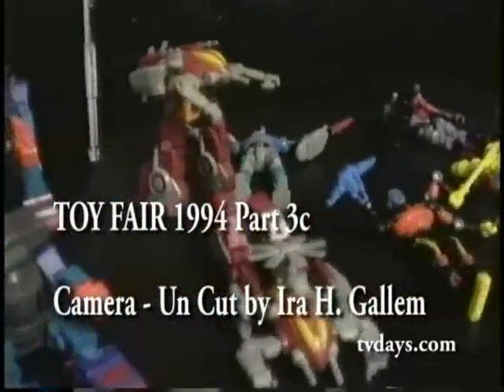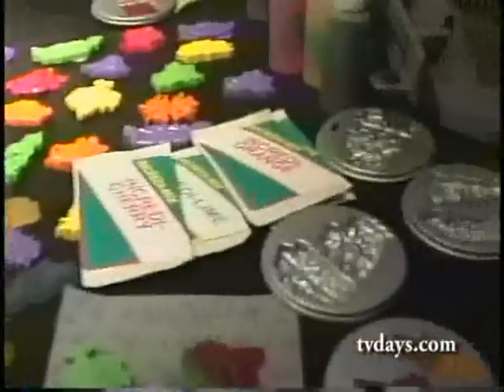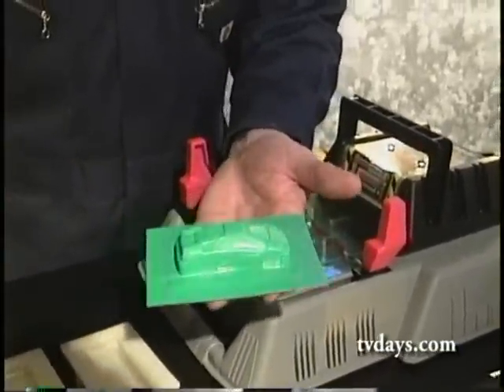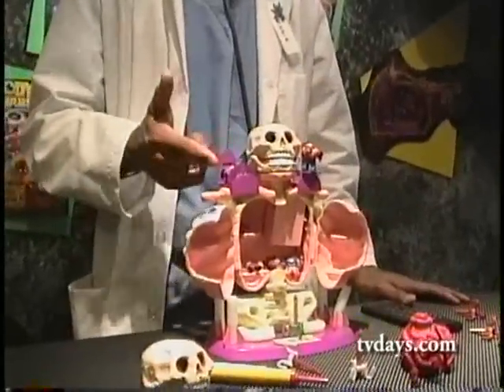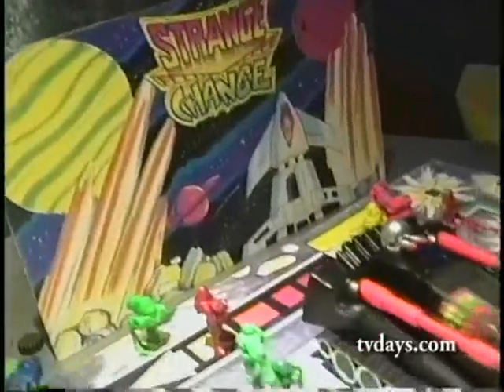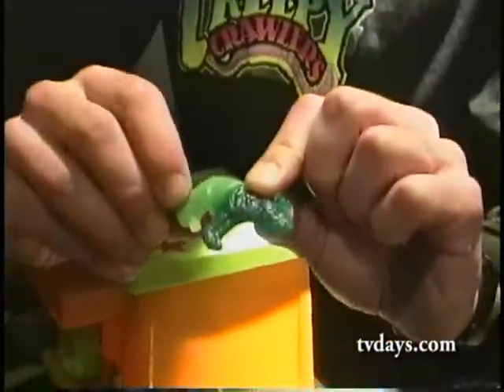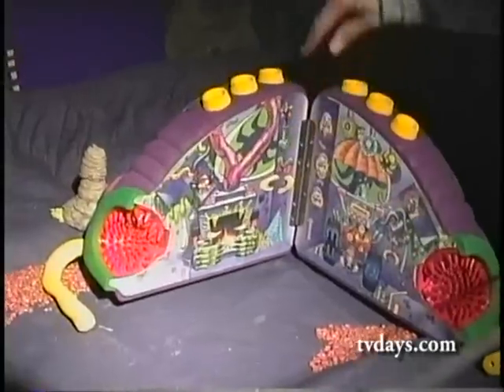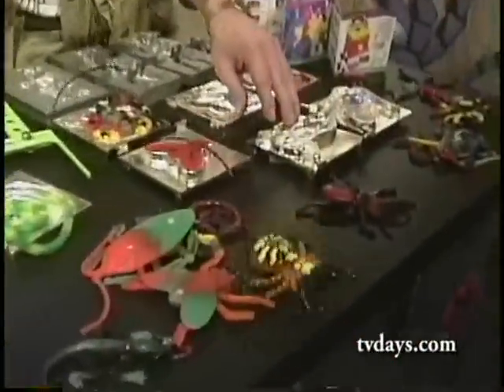TOY FAIR 1994 PART 3c